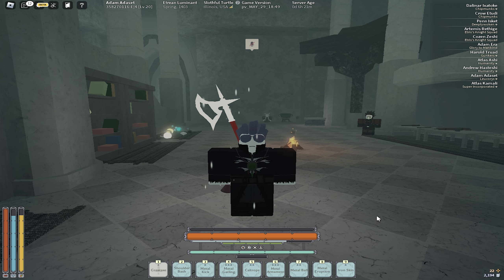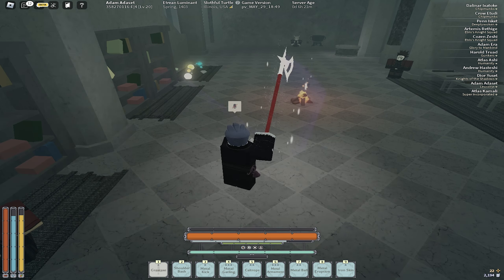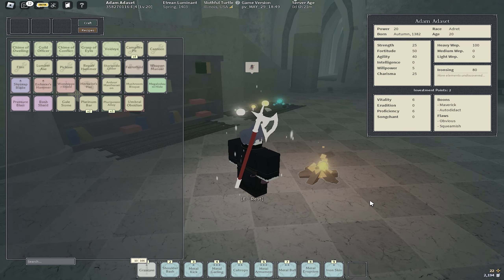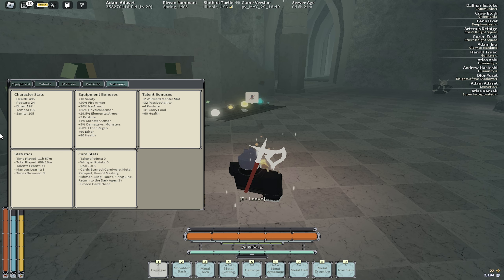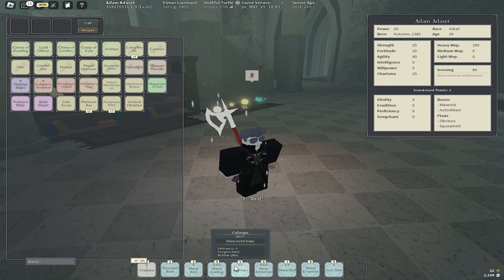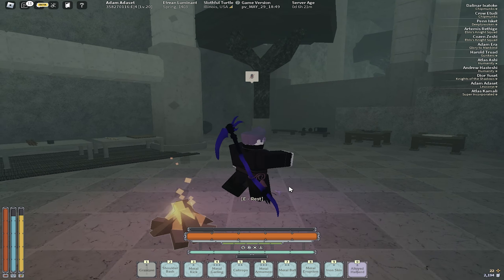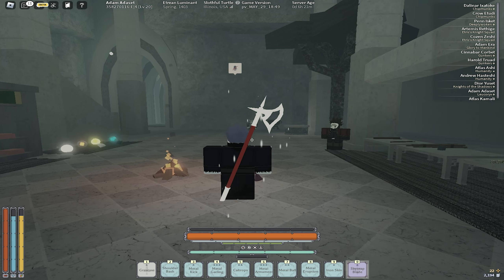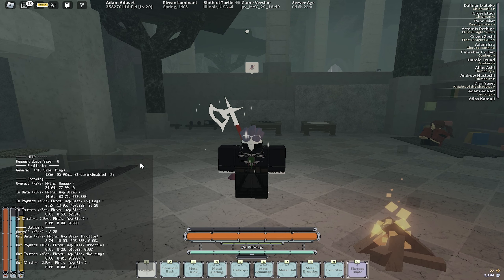SO THIS IS IRONSING... | DEEPWOKEN LAYER 2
ROBLOX is an Free app online virtual playground and workshop for kids, where kids of all ages can safely interact, create, have fun, and learn. It’s unique in that practically everything on ROBLOX is designed and constructed by members of the community.